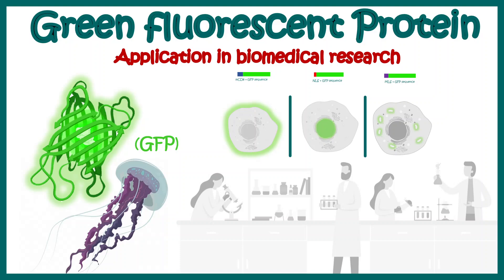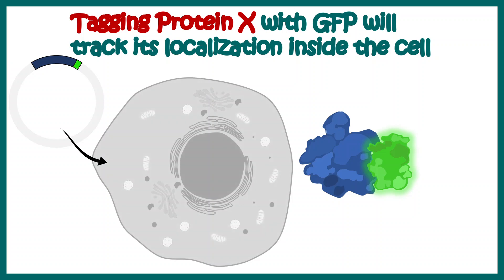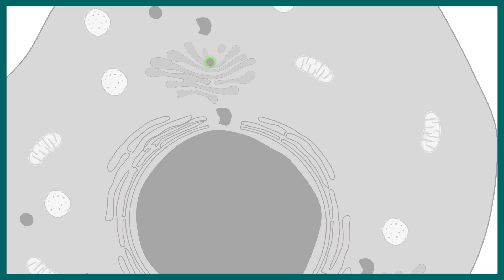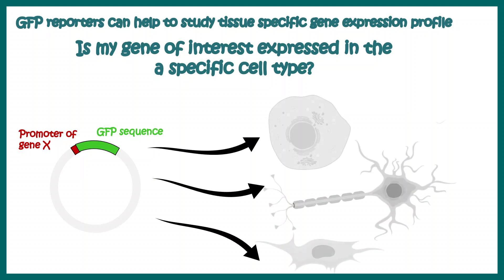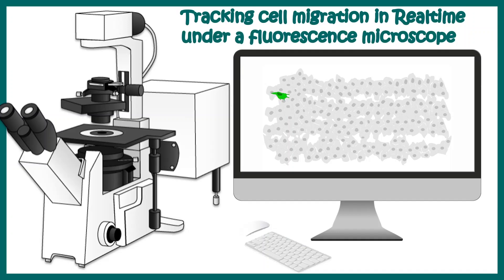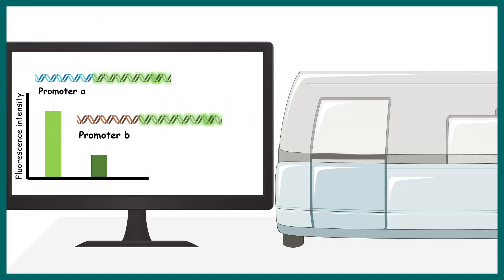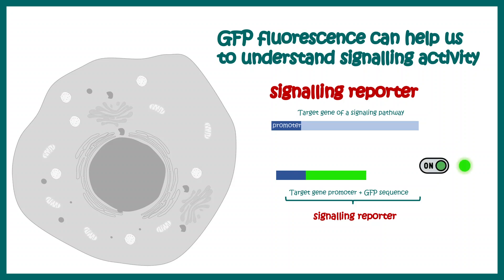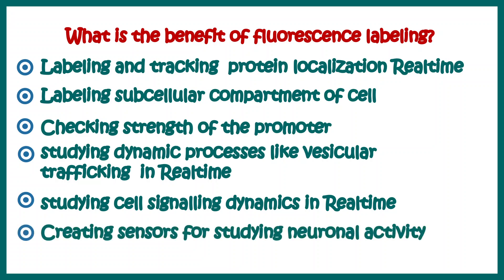GFP and its application in biomedical research | Visualizations of cell using the GFP reporter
Green fluorescent protein (GFP) has gained widespread use as a tool to visualize spatial and temporal patterns of gene expression in vivo.It can be used for various purposes like
1) tagging protein
2) checking promoter strength
3) labeling subcellular structures
4) tracking dynamic processes like cell migration